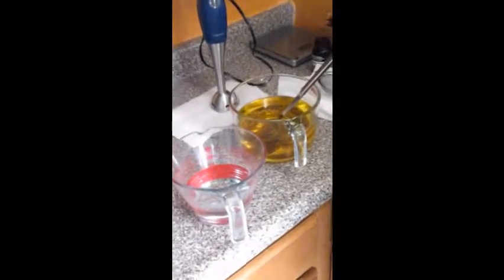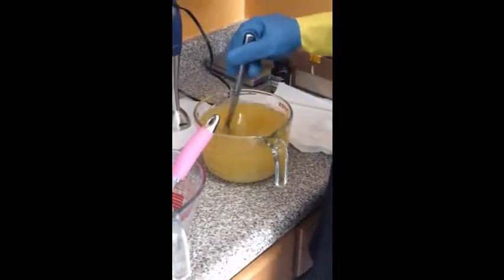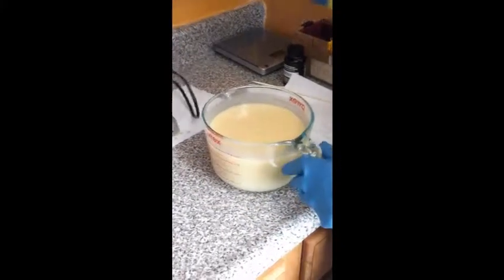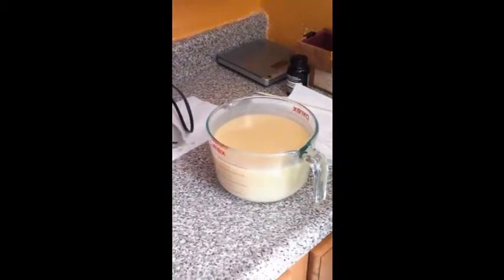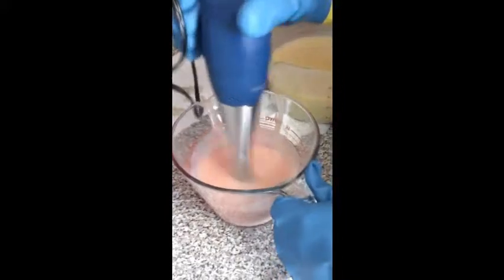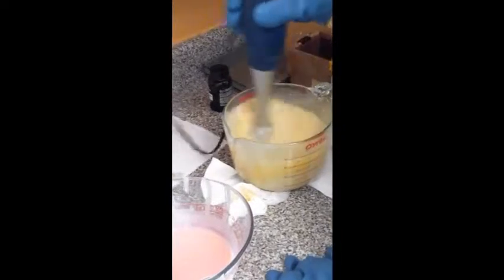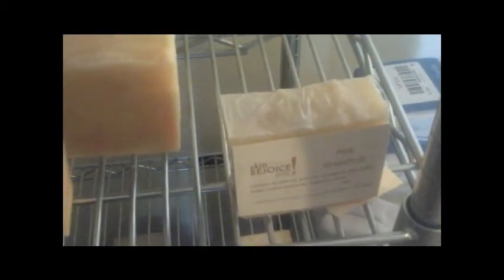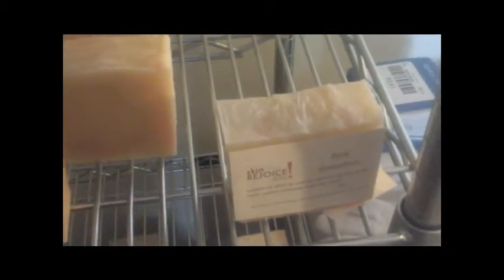How To Make Natural Pink Grapefruit Soap